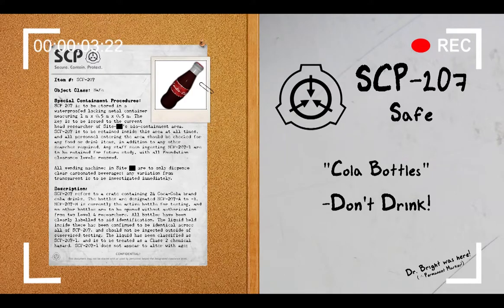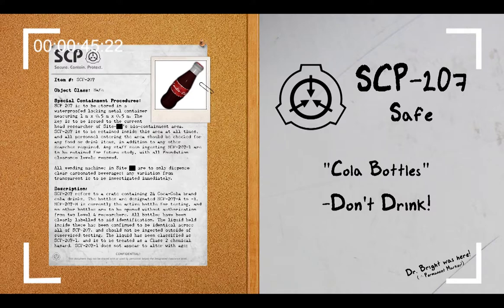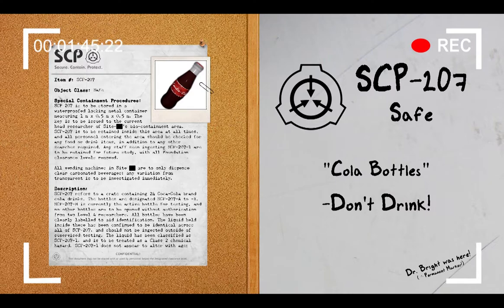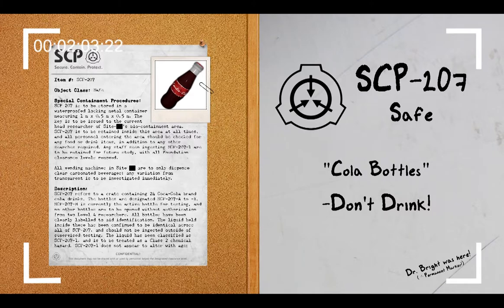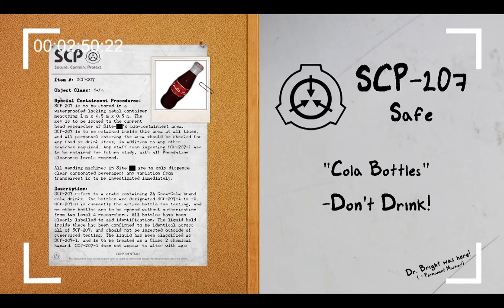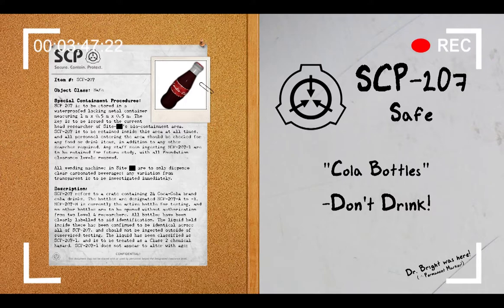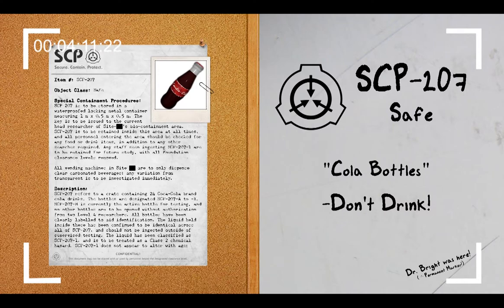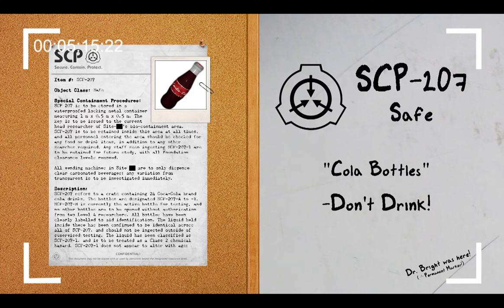SCP-207 "Cola Bottles" Safe [SCP Document Reading]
SCP-207 are a collection of Coca Cola bottles with powerful effects upon ingestion...

This artwork, being derived from this content, is hereby also released under Creative Commons Sharealike 3.0.